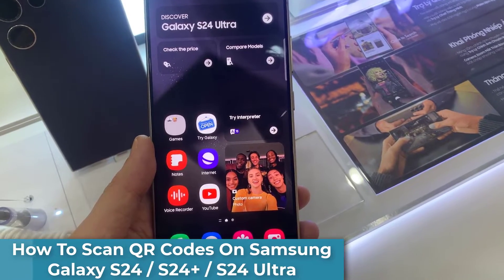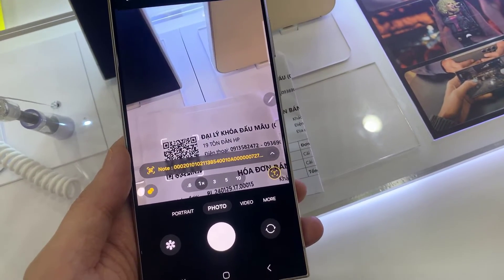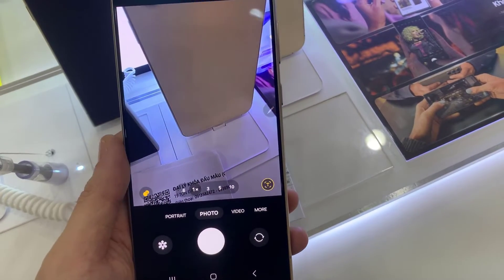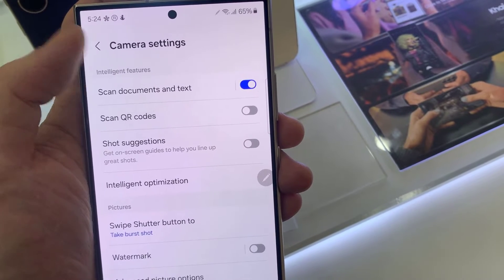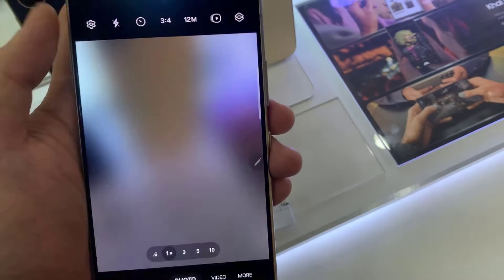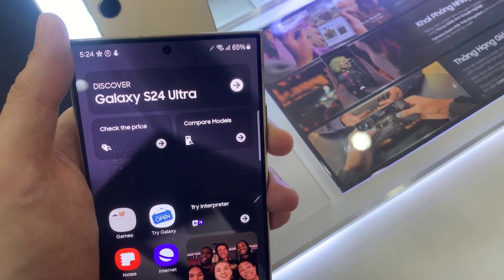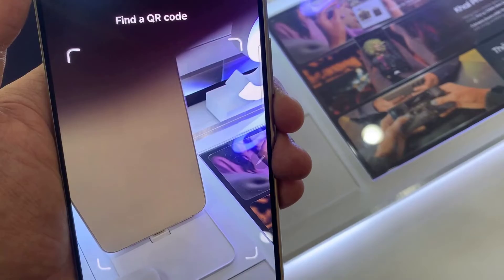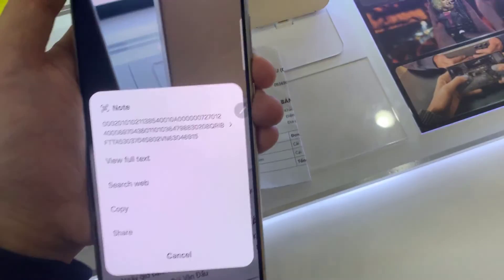How To Scan QR Codes On Samsung Galaxy S24 / S24+ / S24 Ultra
Here's how to scan QR Codes on Samsung Galaxy S24, S24+, and S24 Ultra.

You can easily scan QR codes without the need of installing a third-party application. The Samsung S24 phones have an in-build scanner on the camera that allows you to scan QR codes.

However, you need to enable the option that allows you to scan QR codes using your phone's camera. After you turn on the option, you'll use your phone's camera to scan any QR code that you might come across.

To do this:
Open Camera
Tap on the Settings icon at the upper left of the screen
Tap on the slider icon next to Scan QR Codes to turn on this option. It is usually enabled by default.

There's a shortcut you can use to do this. You can access the shortcut from the notification center of your phone. Slide down from the top screen to access the shortcuts, then select Scan QR codes.